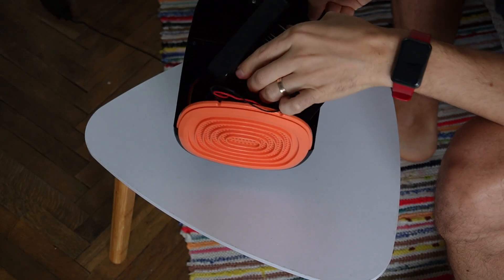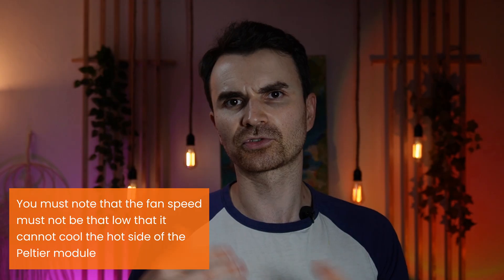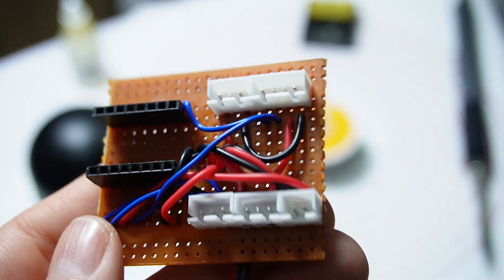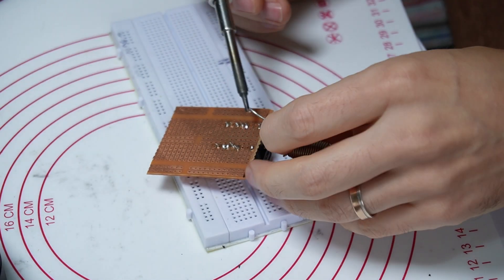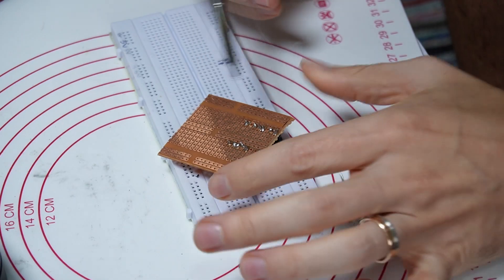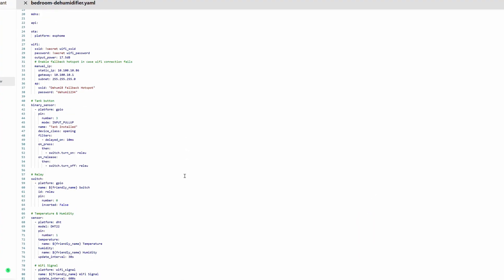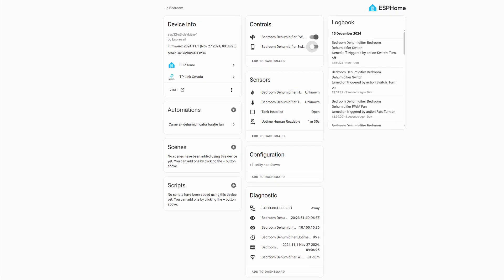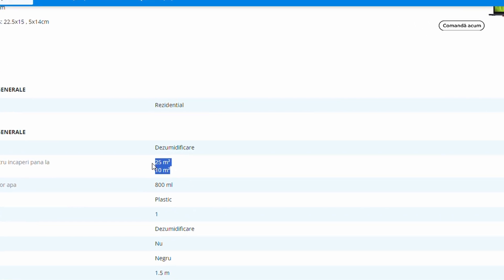Turn Your Dehumidifier Into a SMART Device with ESPHome!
Say goodbye to stuffy, damp bedrooms and hello to a smarter, more comfortable space! Using the powerful ESP32-C3 Super Mini, this custom-built dehumidifier not only keeps your room fresh but also connects seamlessly with Home Assistant for ultimate control.

This isn’t just a dehumidifier—it's a complete smart home upgrade that YOU can build!

ESP32 C3 Mini
PWM Fan